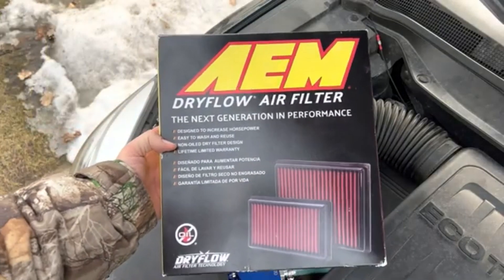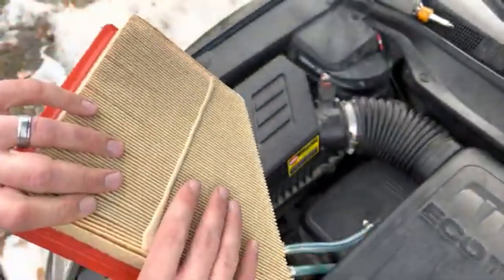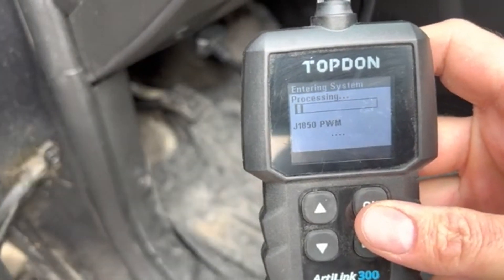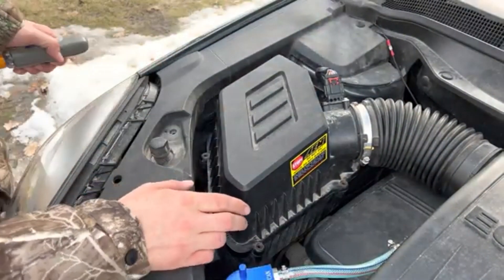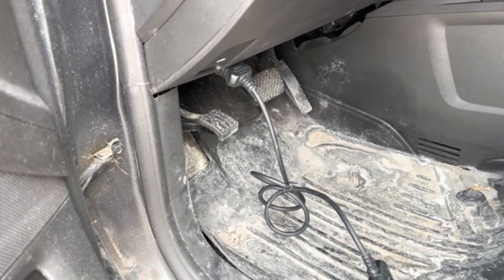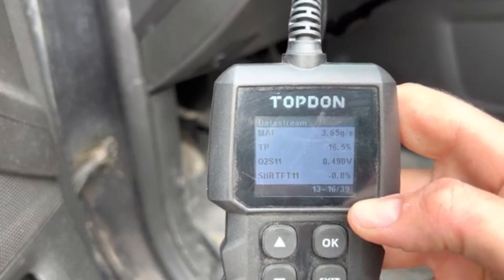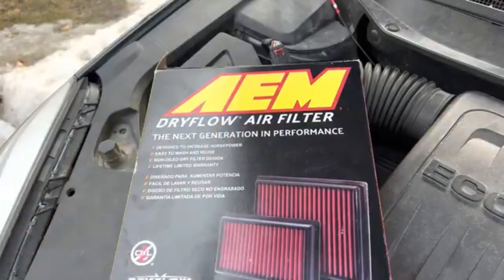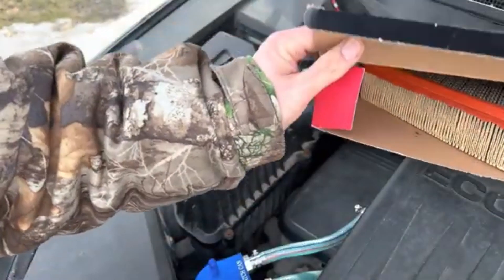AEM Dry Flow Air Filter Install & Test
I test if the "High Flow" air filter will actually pull more air into the engine as AEM claims. This filter is washable and unlike K&N filters, it requires no oil.

AEM DryFlow Air Filter: